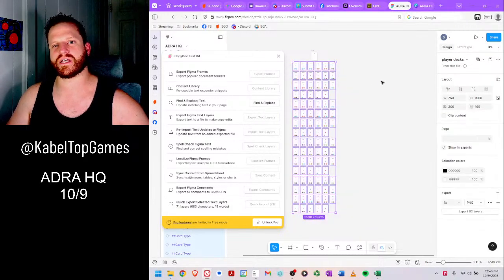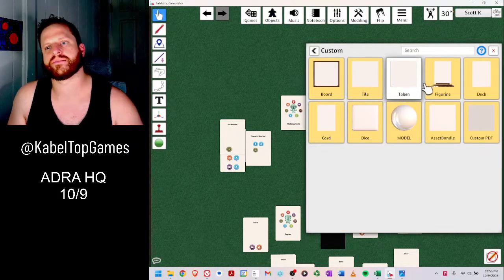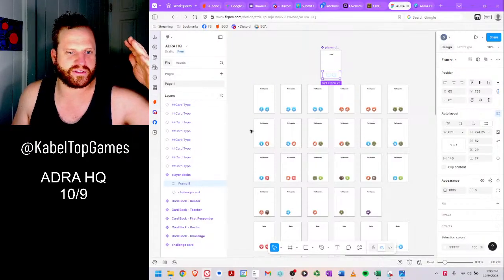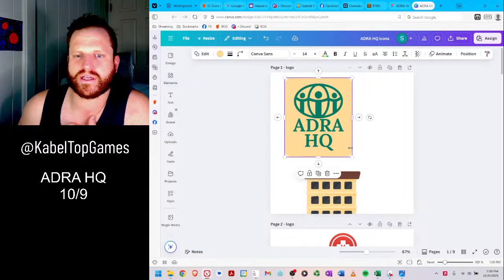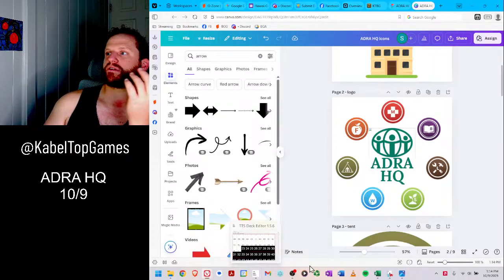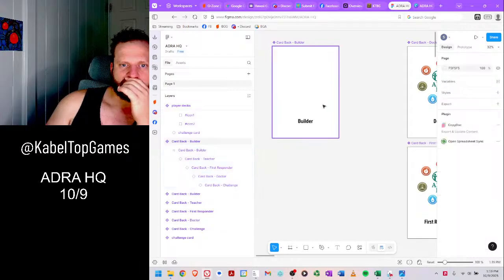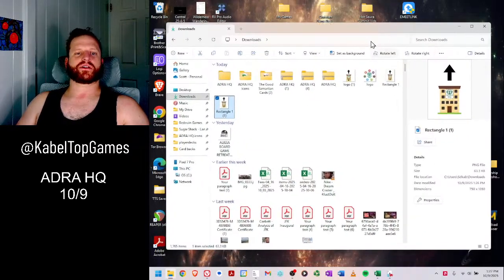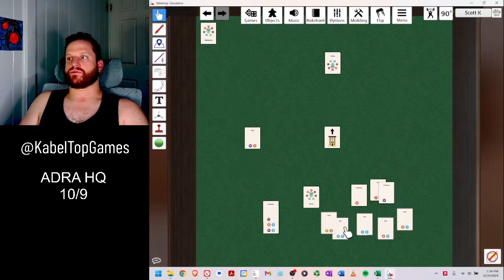Daily Game Design: ADRA HQ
TTS mod time.